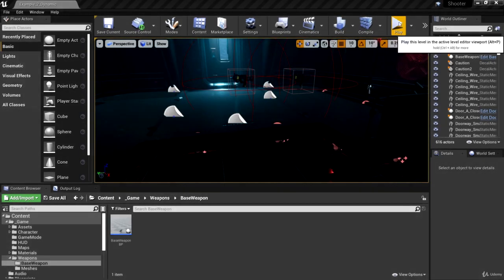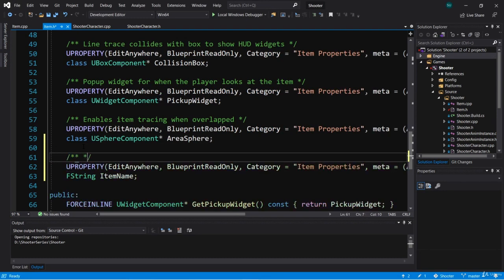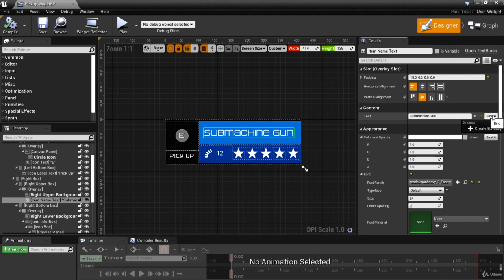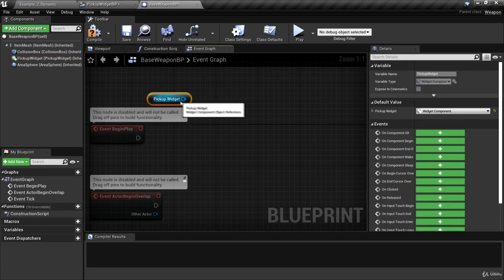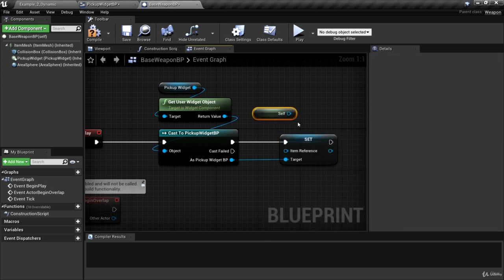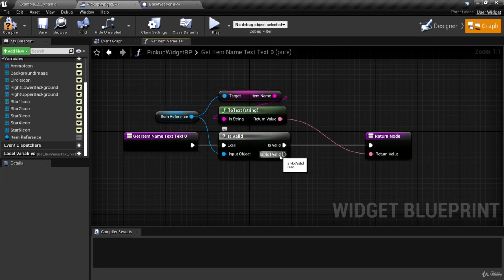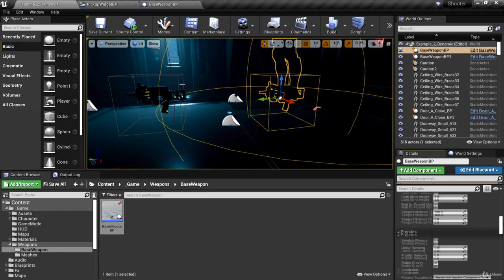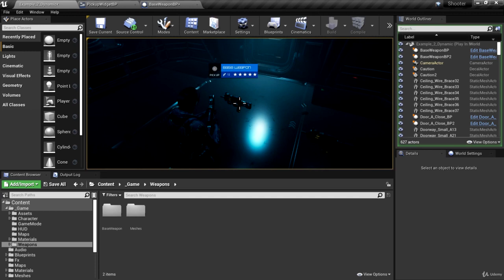65. Bind Item Name